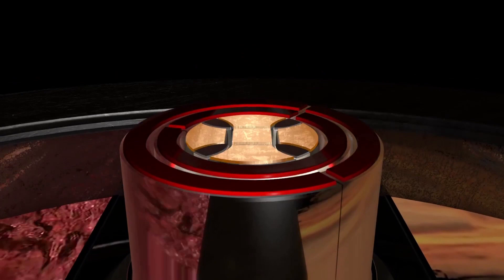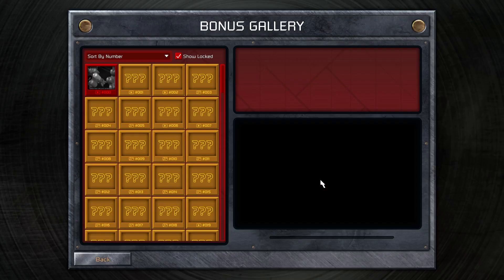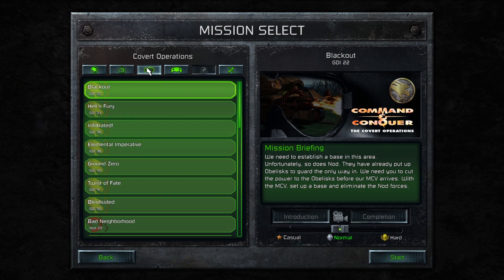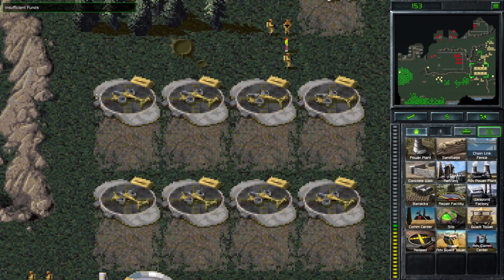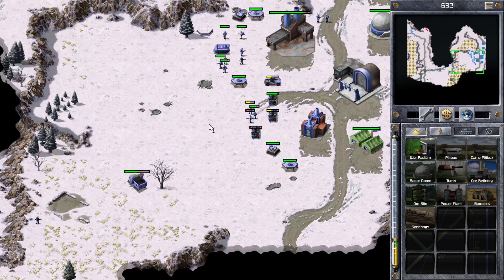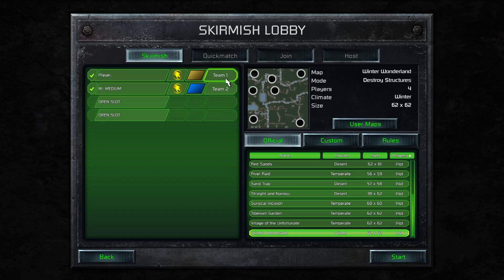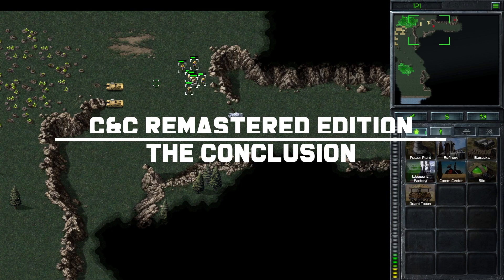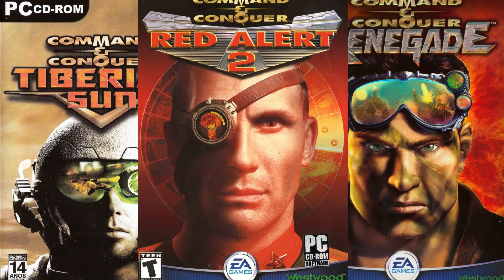C&C Remastered Iron Review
An in depth review of Command and Conquer the Remastered Collection, the only EA game that I have been waiting for in the last decade and that I hope will do well so that we can get more products like this one.

This review takes a look at both Tiberian Dawn and Red Alert and examines the gameplay and content we get for both games in this collection